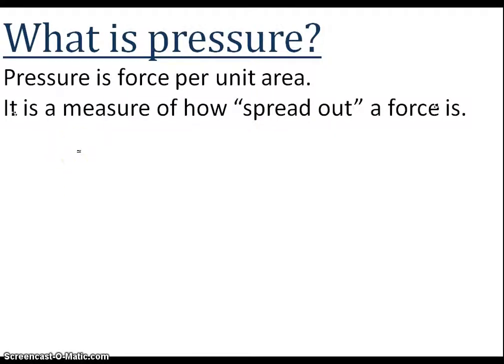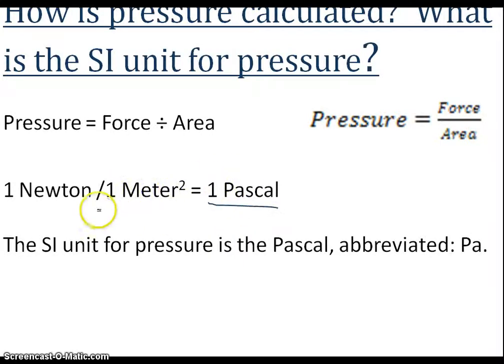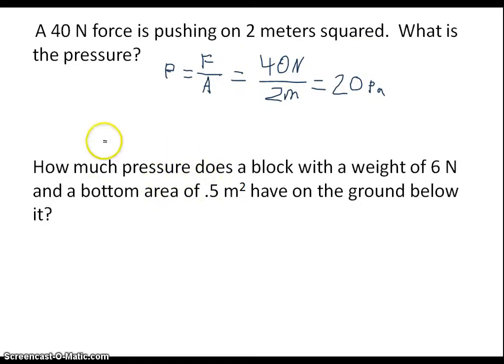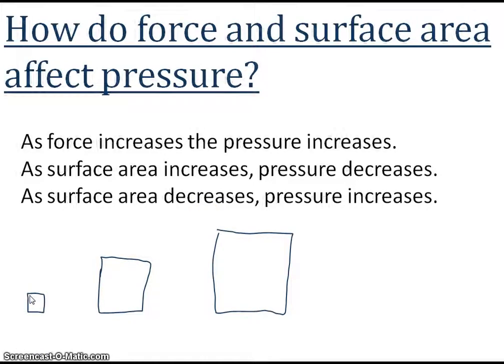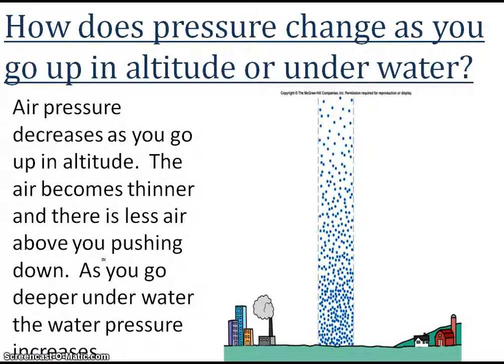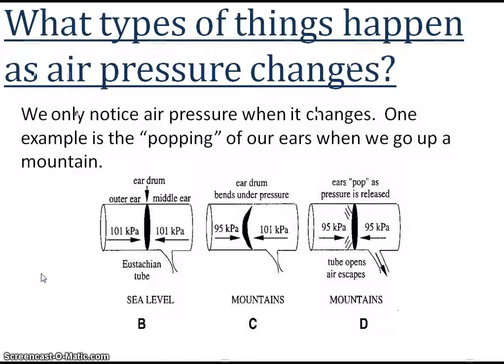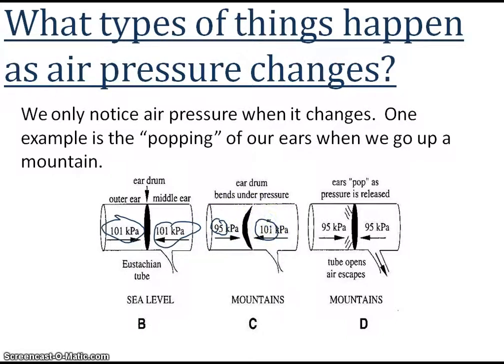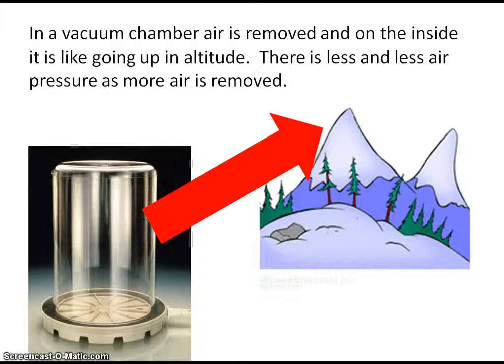Pressure Notes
Notes on pressure for class.